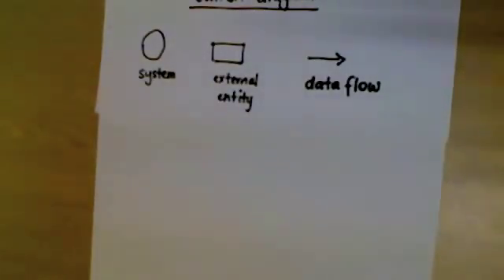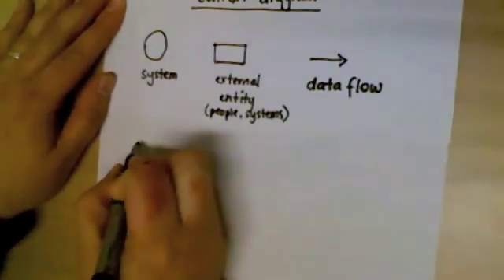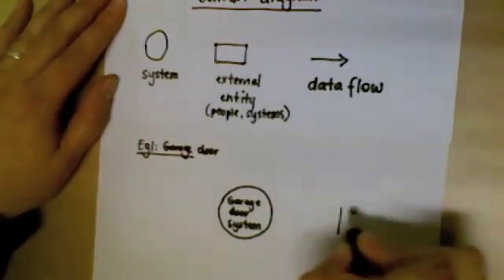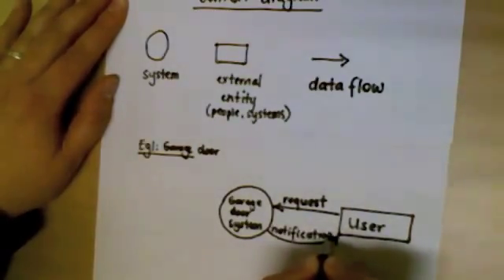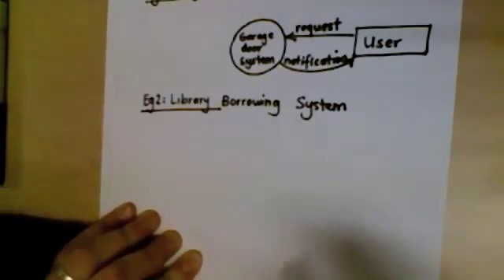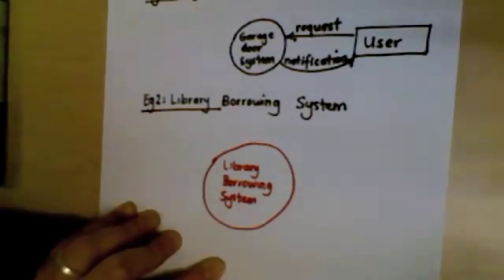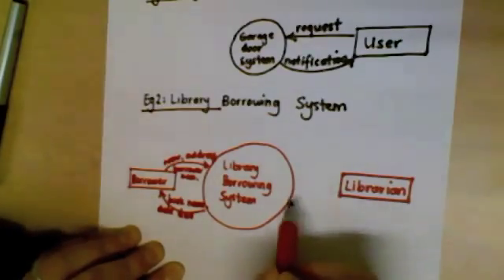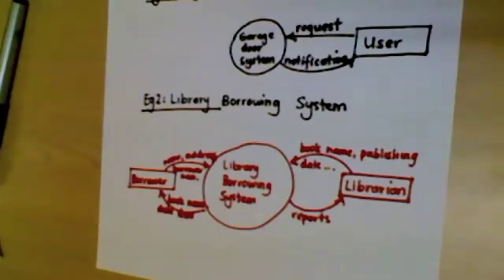73 revision 2 - context diagrams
IPT
Data modelling
Context diagrams